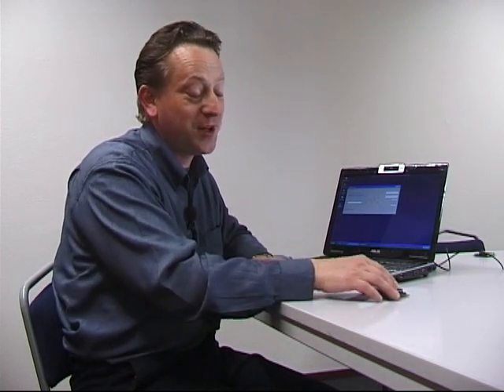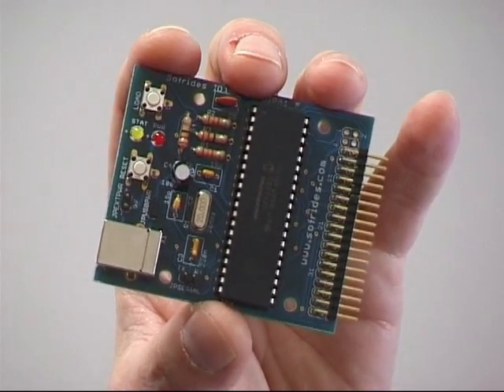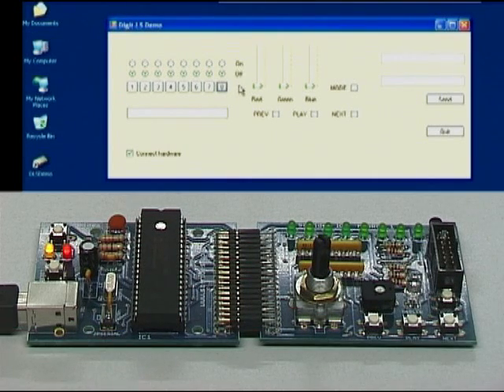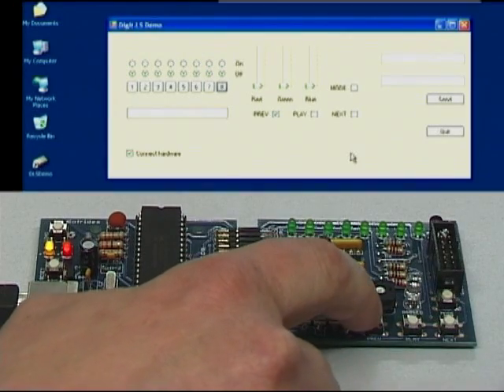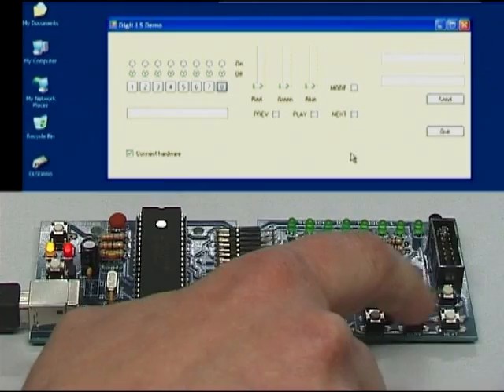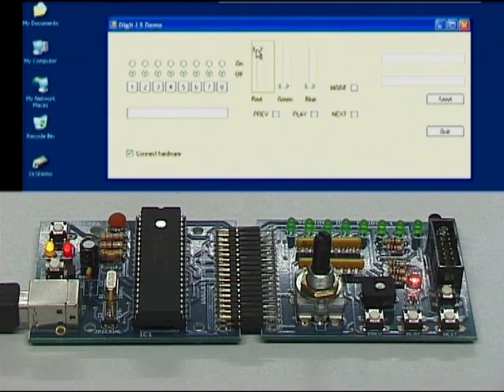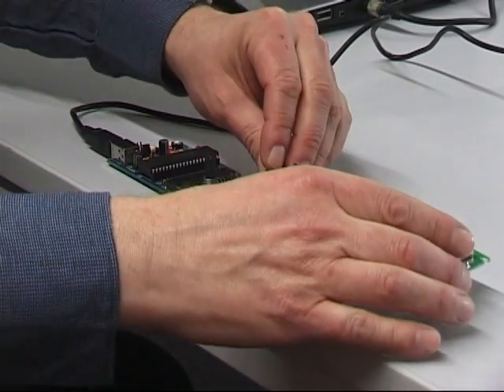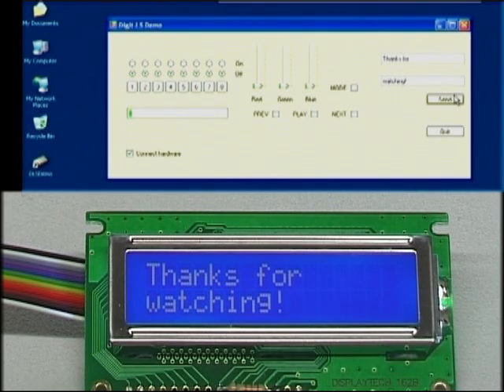digit-ls demo.mp4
Demonstration of Digit-LS USB Interface for electronics with example software. See what a Digit-LS can do and then start building your own projects!